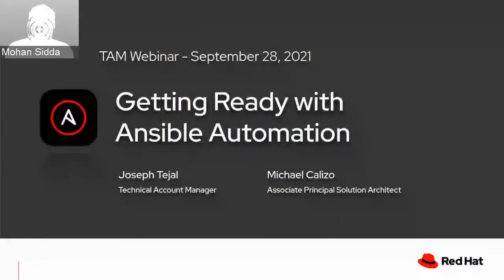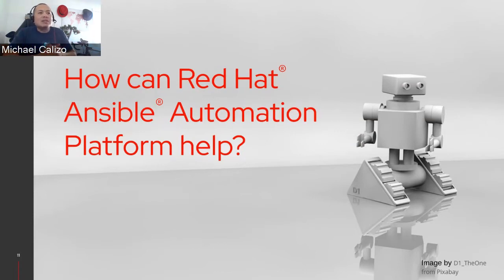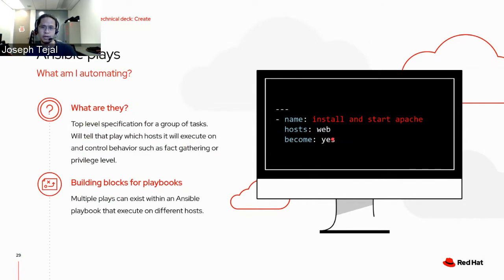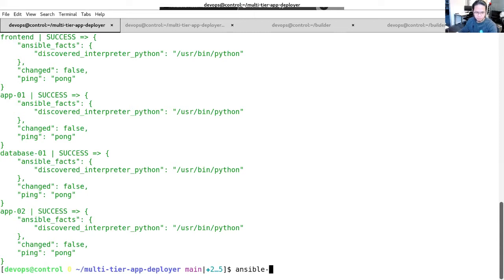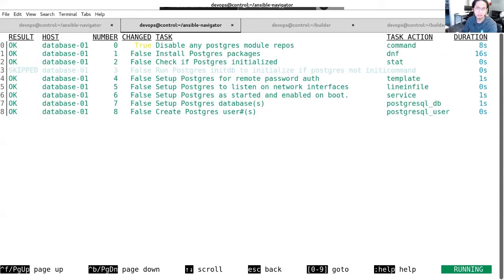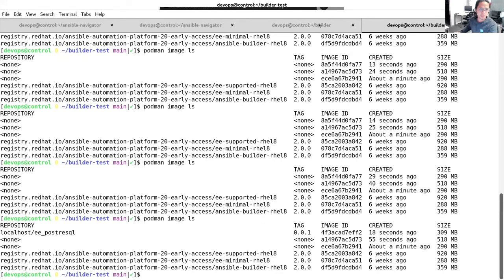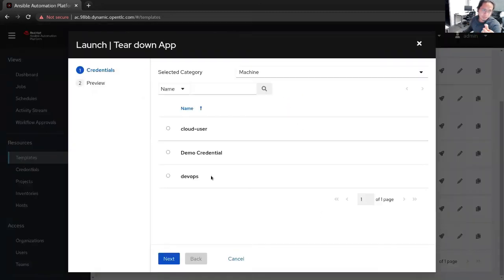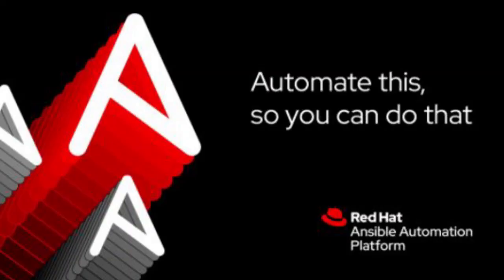TAM Webinar - Getting Ready with Ansible Automation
Webinar Abstract:

A recent survey on boosting innovation shows that organizations prioritize automation initiatives over an array of competing goals. They have recognized the importance automation holds for their plans and are seeking to automate most aspects of their business. But how do we even begin? Apart from the technical difficulties, there is also a fundamental layer of automation which is about people. We will discuss the common challenges, use-cases, and success and how Ansible may help address them and accelerate your automation journey.

The following topics will be covered in the Webinar:

Why kickstart your automation journey

Automation use cases and learnings

Quick demo on how Ansible works

The future of Automation (preview to GitOps)

Live-event date: Tuesday, Sep 28, 2021 (GMT+08:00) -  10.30 AM IST - 11.30 AM IST | 1 PM SGT - 2.00 PM SGT | 3 PM AEST - 4.00 PM AEST

Speaker Information:
Joseph Tejal

Technical Account Manager, CEE, Red Hat

Joseph is a Technical Account Manager based in Wellington, New Zealand. He is a Unix systems admin at heart who participated in service improvement initiatives and automating mundane day-to-day tasks using Ansible. He worked on automation project deliveries with a number of clients and has been actively co-organizing Ansible and OpenShift Meetups in New Zealand.

Michael Calizo

Associate Principal Solution Architect, Red Hat

Mike is an Associate Principal Solution Architect based in New Zealand. His technology focuses are OpenShift, RHEL, Satellite, and Ansible. Mike is also a very active member of the open source community and enjoys organizing and presenting at Ansible and OpenShift Meetups in New Zealand several times a year.